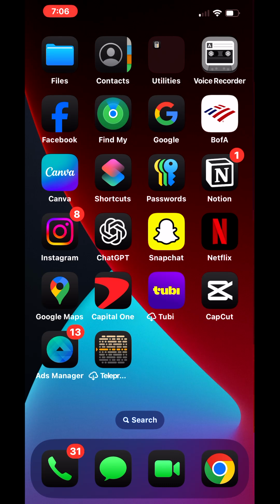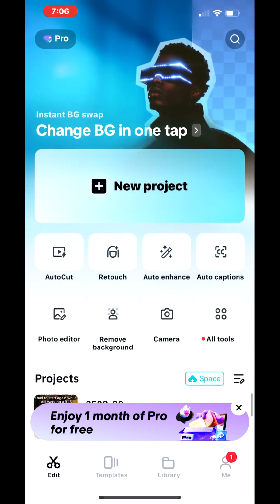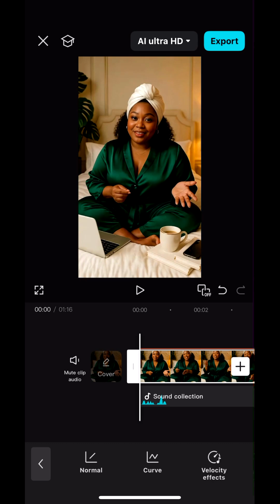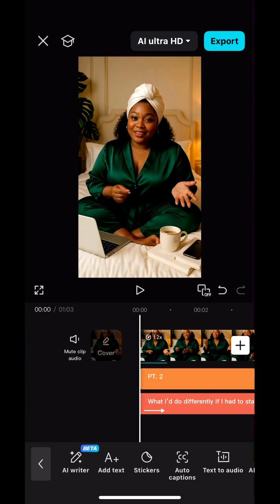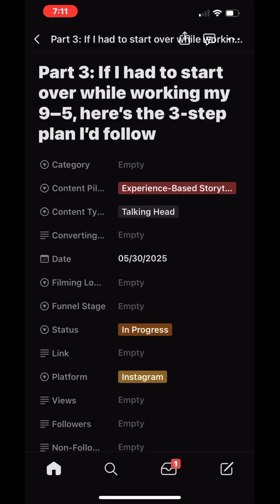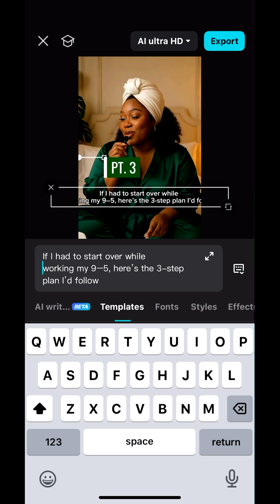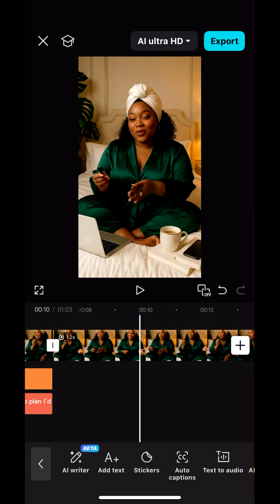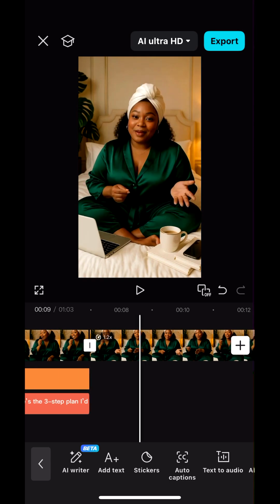11-Capcut Edits for Talking Heads Pt 2